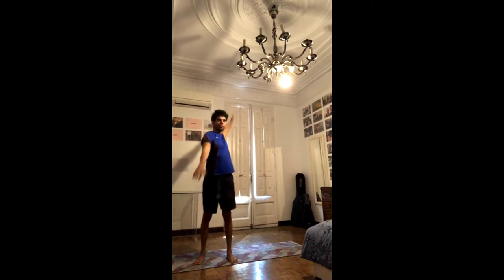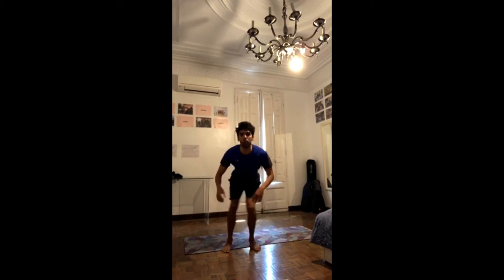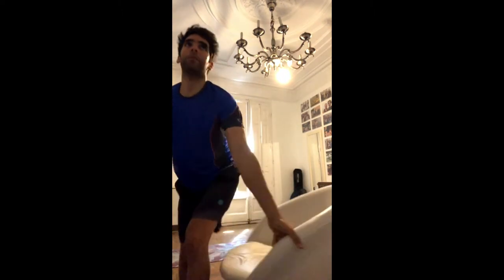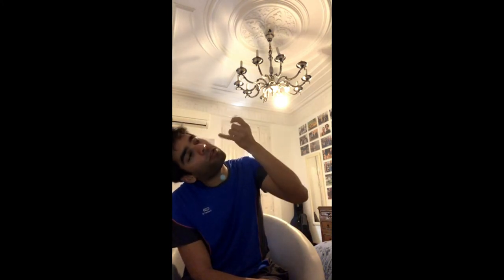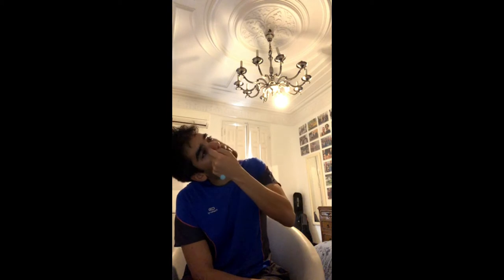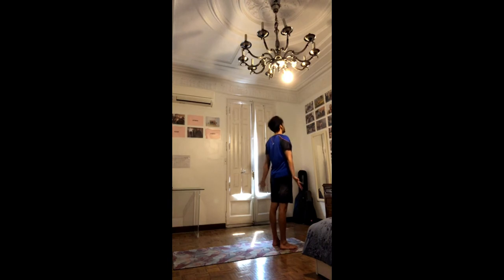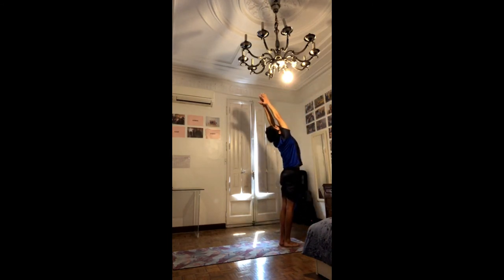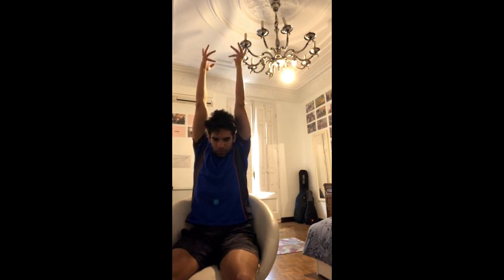Level 1 Lockdown Morning Yogic Routine & Daily Rituals 21/3/20 - The Cypriot Yogi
An interactive class where I introduce different everyday practices that help maintain a good quality of life and an uplifted spirit.

Name: Alexandros Liatsos
Account number: BE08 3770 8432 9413
BIC: BBRUBEBB
Bank: ING